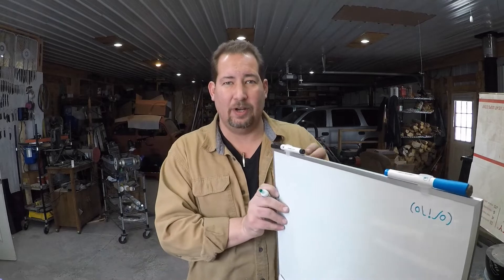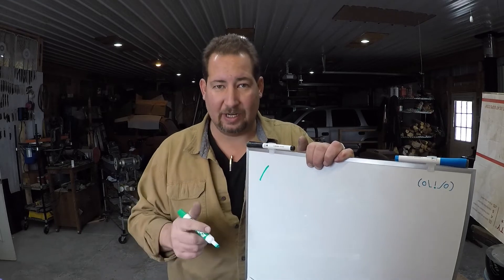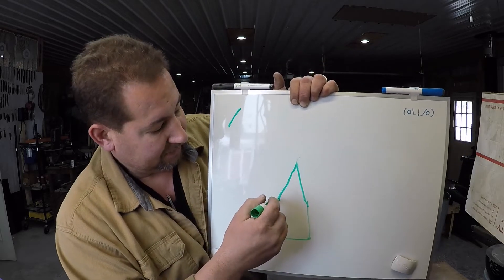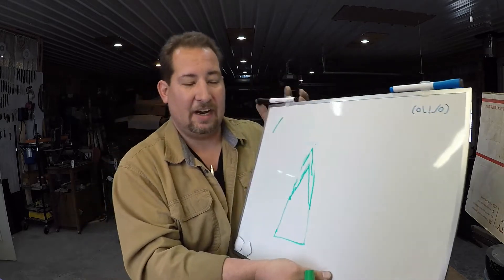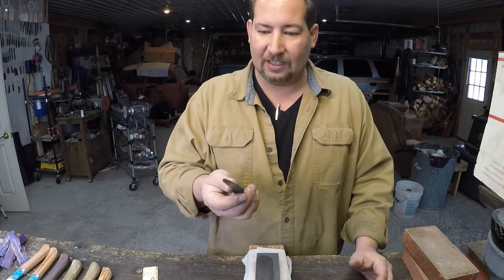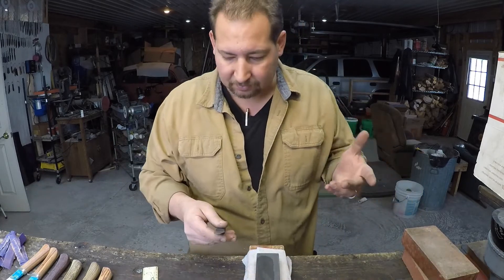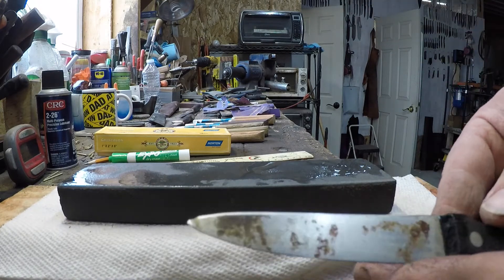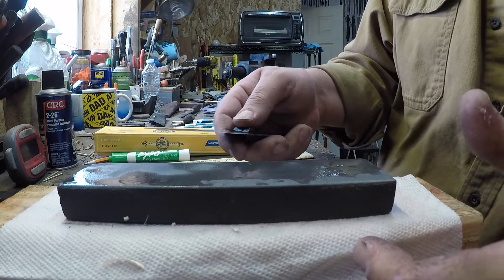beginner knife sharpening holding angles #2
continuing from the last video beginner knife sharpening - holding angles, where I explain that when you are first starting out, maintaining the exact sharpening angle isnt all that important, now I go into starting to sharpen, and beginning to hold an angle {what exact angle isnt important for now}, a quick rundown on stones, and the basics of getting a knife sharper than what it was when you started.